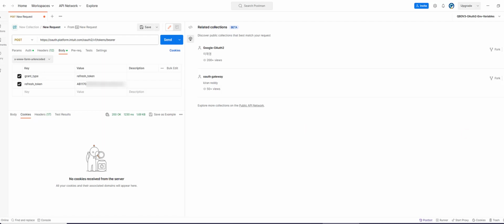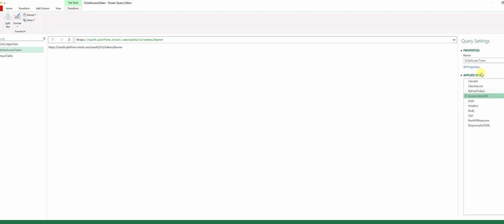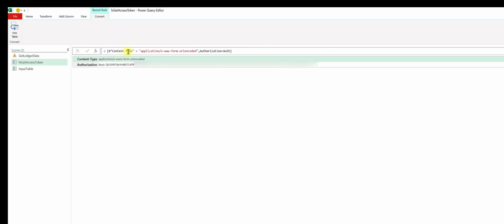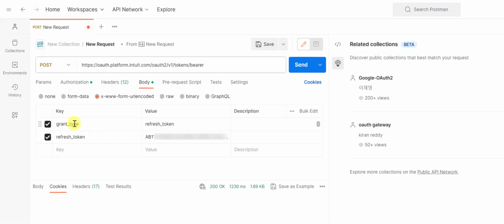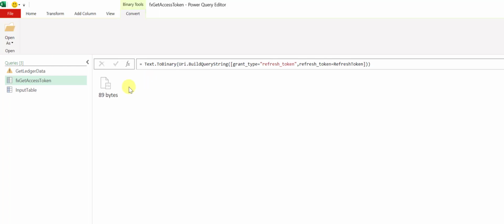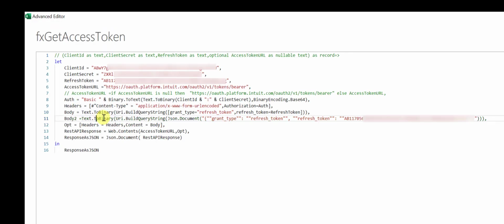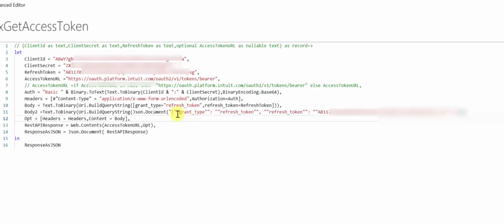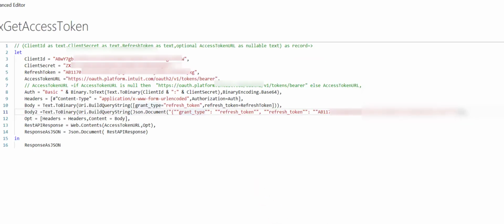Form Encoded Data In Power Query